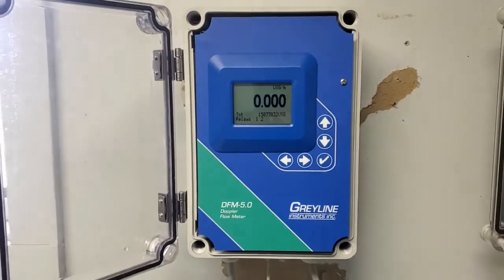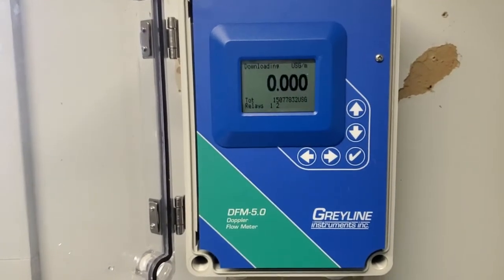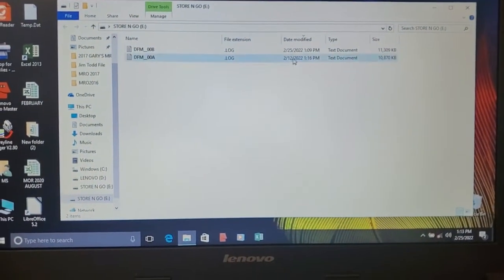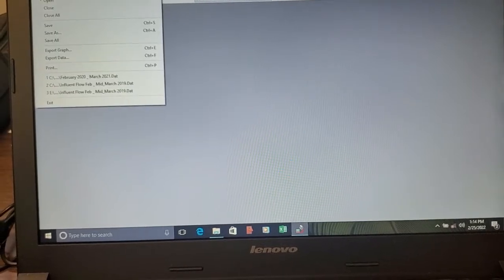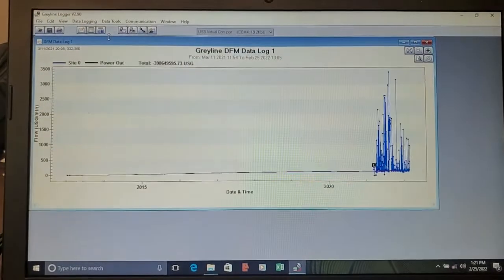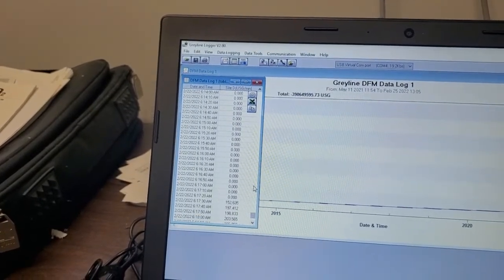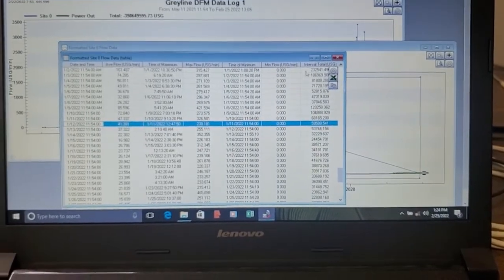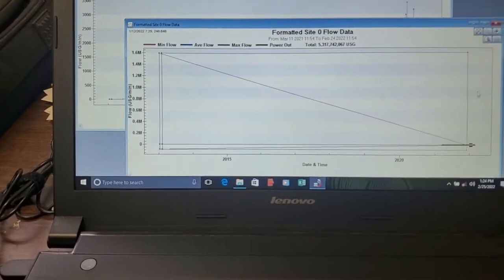How to Download the Greyline DFM 5.0's Data to the Greyline Software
This video demonstrates how to download the Greyline DFM 5.0 Doppler flow meter's data logger via a thumb drive and how to upload it into the Greyline software.